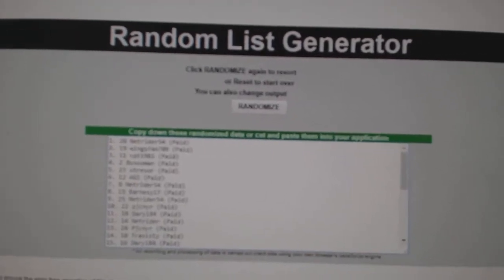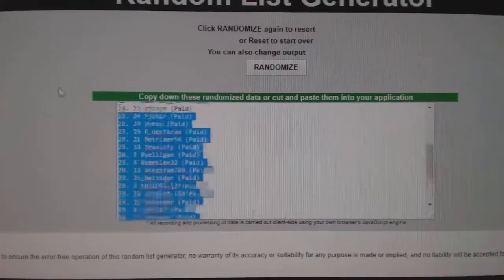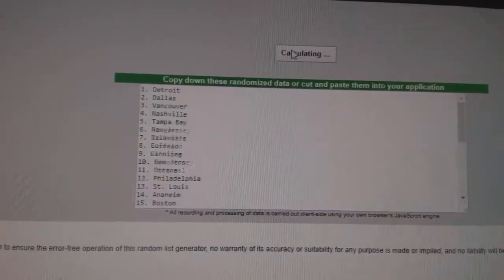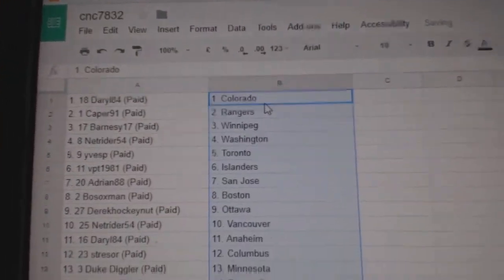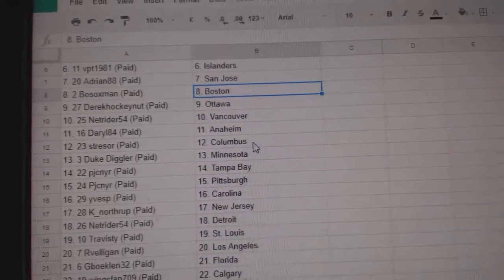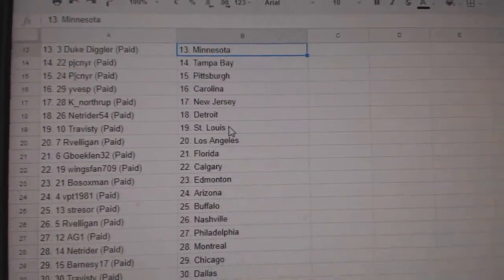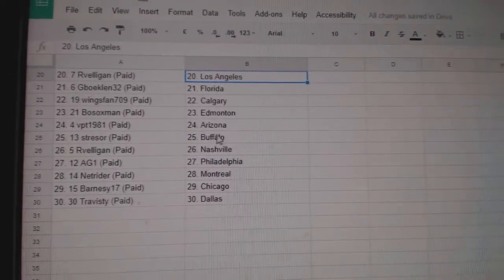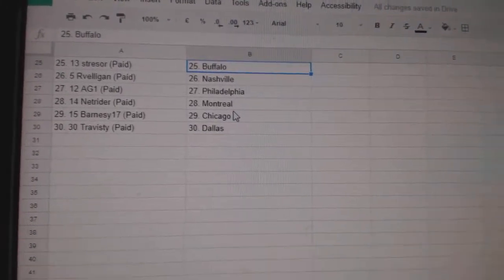Team Randoms - C&C GB #7832